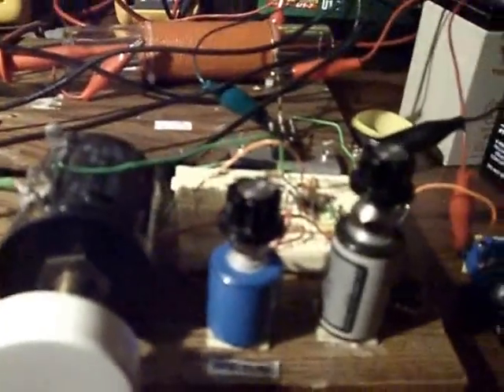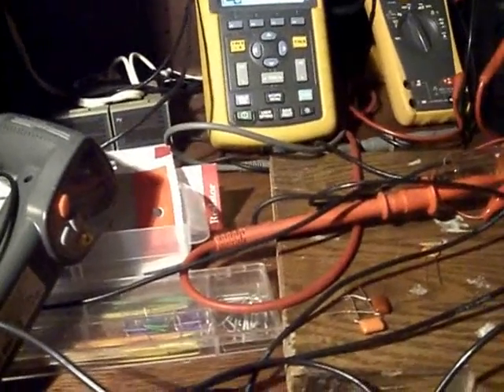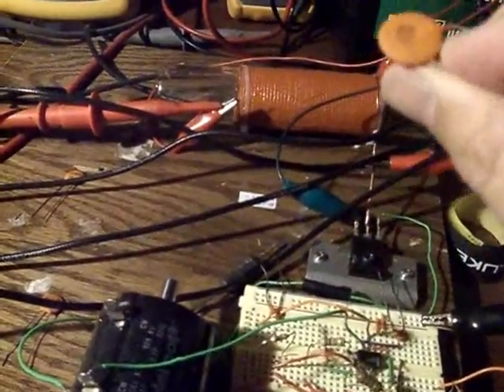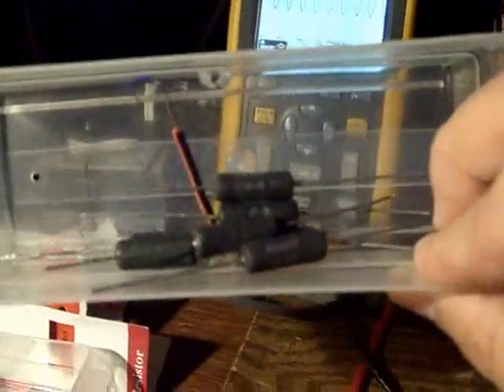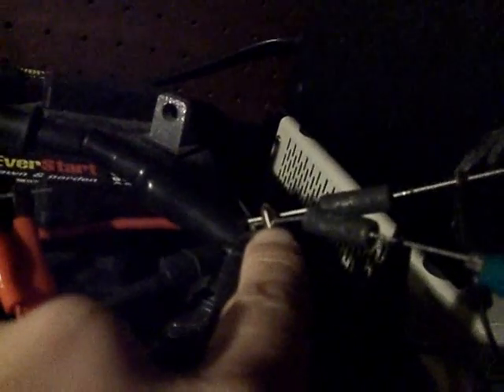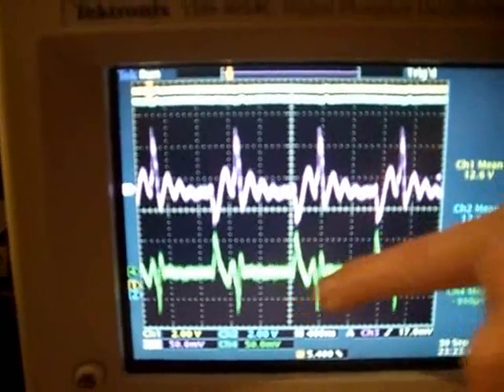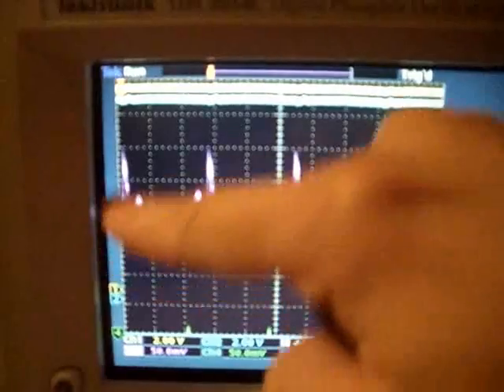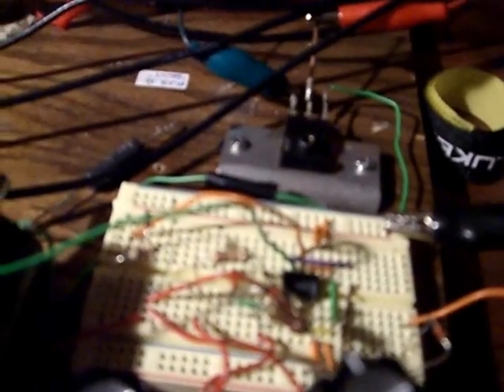Ainslie circuit without caps on 555 circuit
Some people amateurishly believe the negative effects on this circuit come from caps on the 555 circuit. Even if they do, it is still unconventional and there is still more leaving the circuit than going into it. In any case, this video shows no caps on the 555 circuit at all, and yes it will run, and the negative effects are still there. So, the argument that the effects are coming from the caps are completely erroneous.